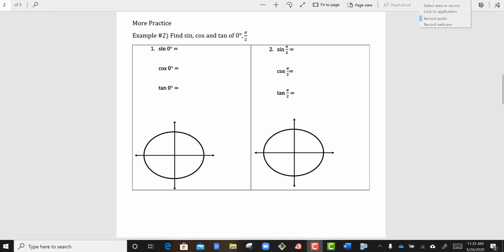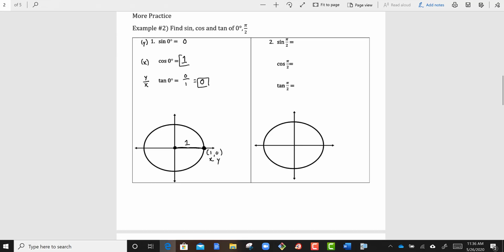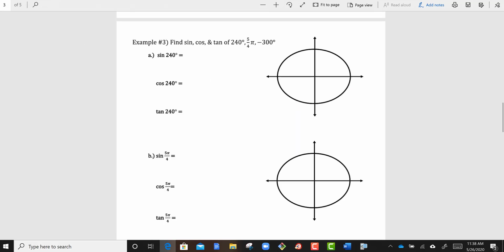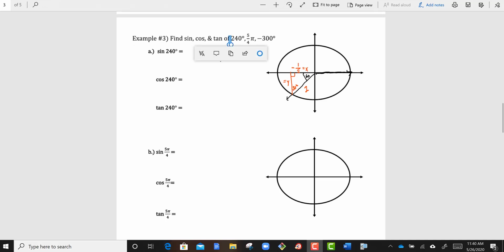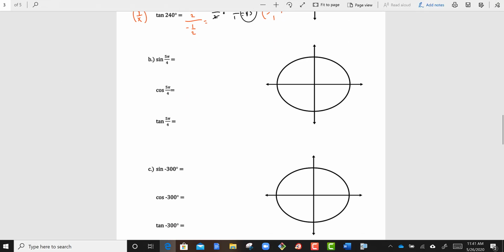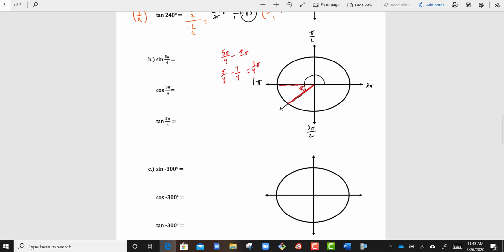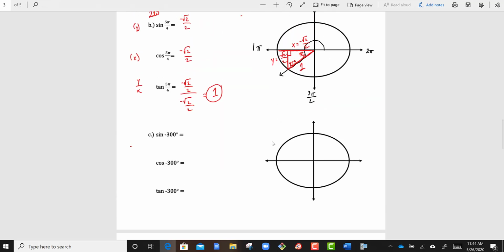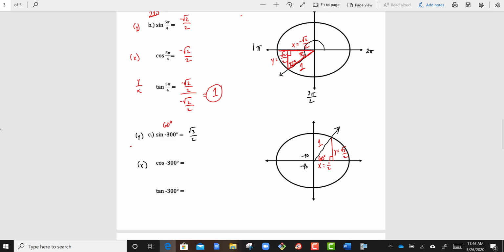Examples Unit Circle All Quadrants